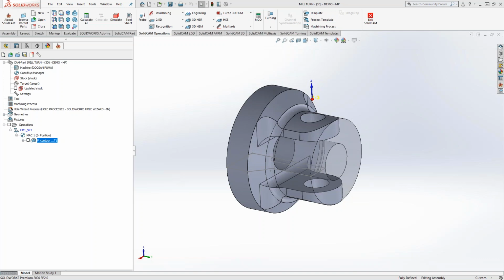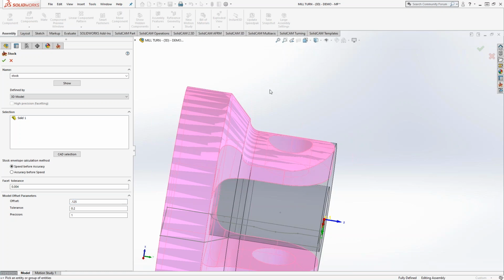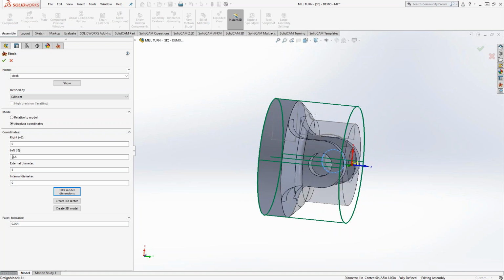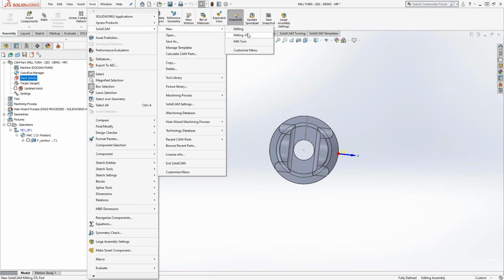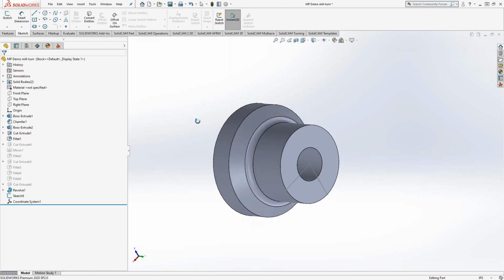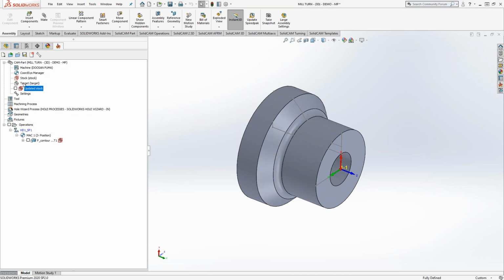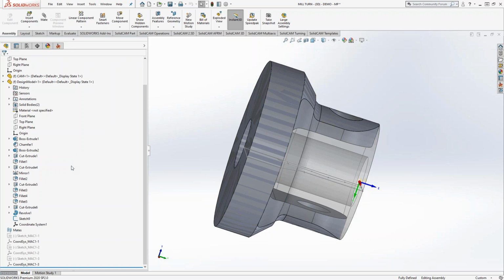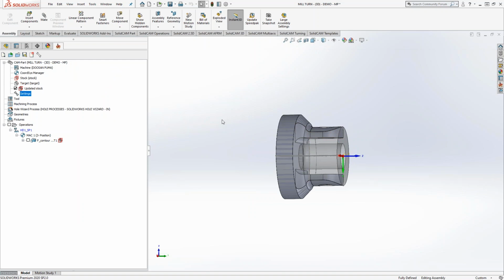SolidCAM LIVE - Stock